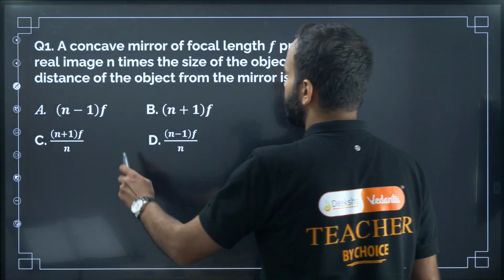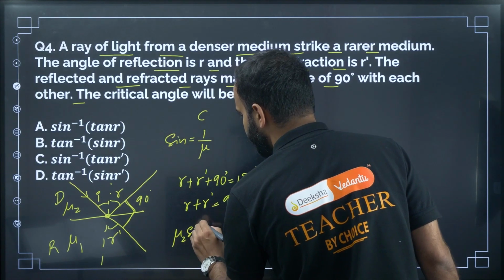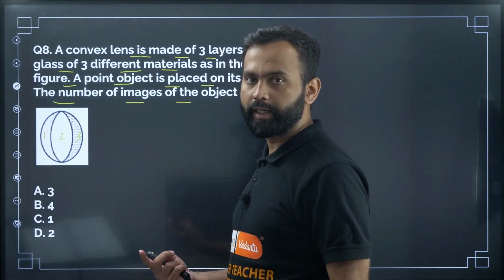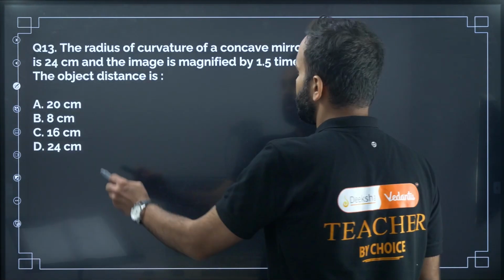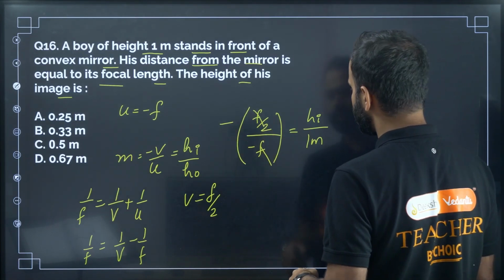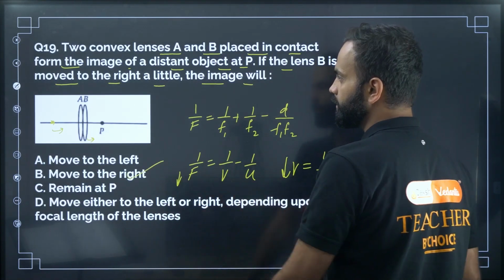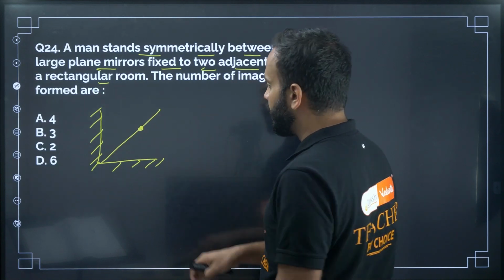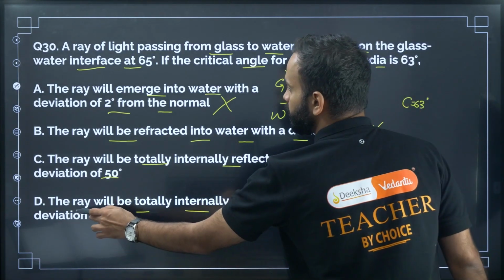COMEDK 2024 Physics: Top 30 Ray Optics & Optical Instruments Questions | COMEDK Revision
Hey COMEDK Aspirants! Ray Optics & Optical Instruments, a high-priority topic in Physics for the COMEDK 2024 Exam, holds significant weightage with 3-5 questions frequently appearing in the paper. In this video, Pramod sir meticulously dissects the top 30 questions from the Ray Optics & Optical Instruments chapter. These questions have been carefully chosen after analyzing COMEDK papers spanning over 10-15 years, ensuring they closely align with exam patterns. Mastering these questions is essential to boost your confidence and refine your preparation strategy for the COMEDK 2024 Physics paper. Prepare effectively with us and expect similar questions in the upcoming exam.